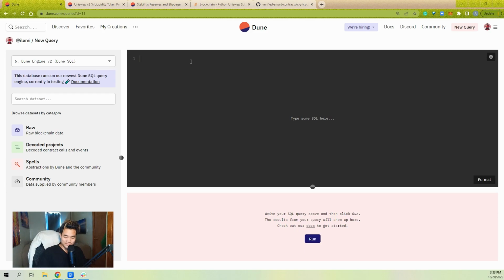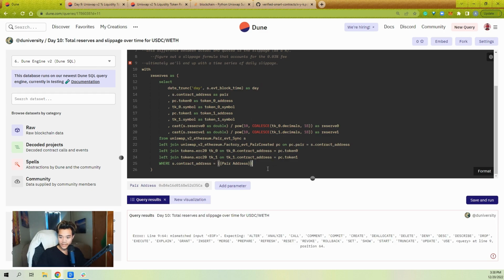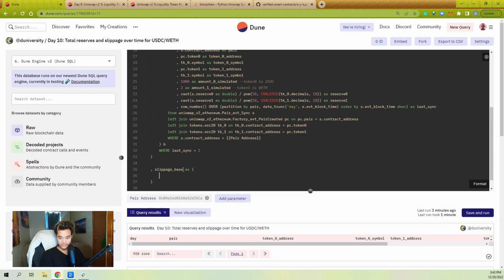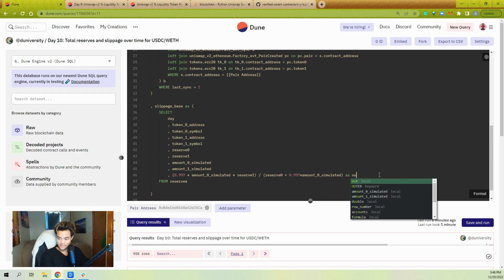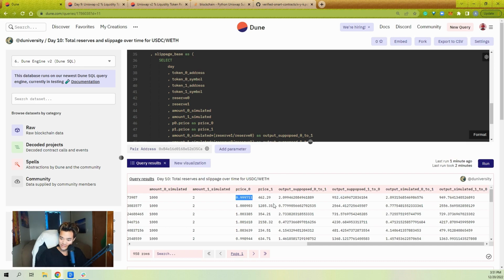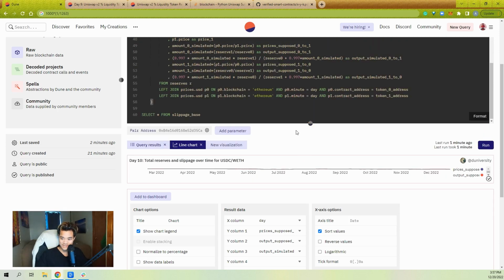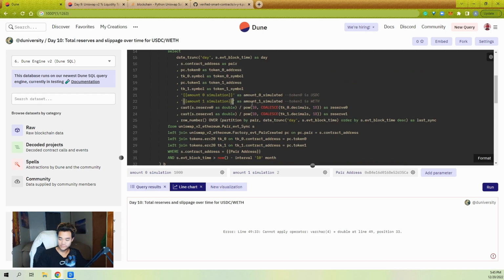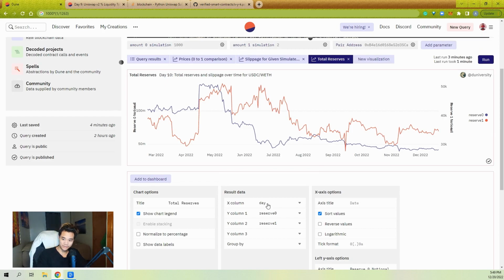Day 10: Calculating total liquidity and price impact for USDC/WETH in Uniswap v2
Make sure to follow the teachers on Twitter (Andrew @andrewhong5297 and Jackie @agaperste)

00:00 Question introduction
00:19 Query logic
02:08 Query walkthrough
20:33 Bonus challenge